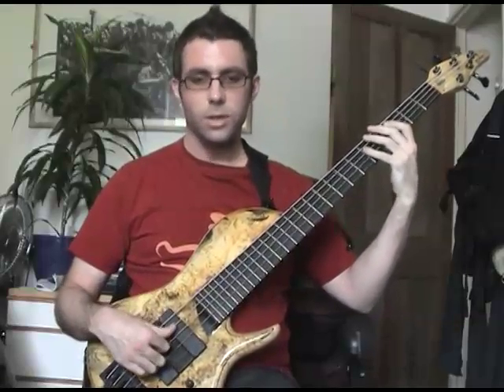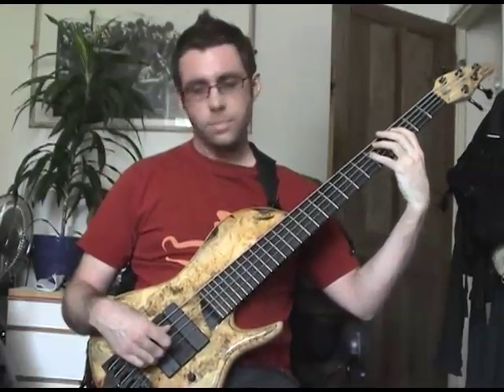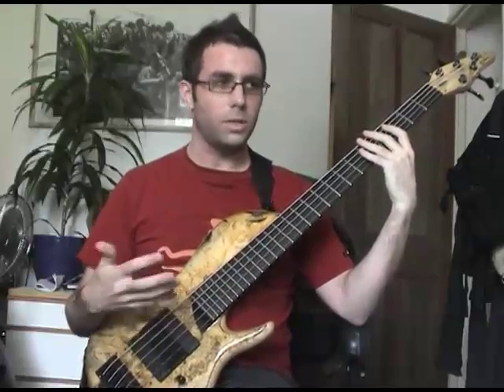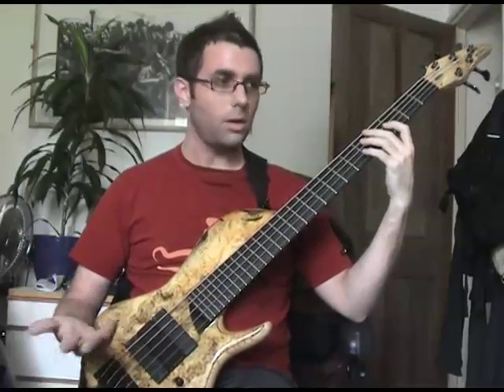Four Finger Picking For Bass - Lesson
A starter lesson for this technique - hopefully some of this information is clearer to understand than in previous videos - this is should help you break down the basics of the this technique to begin incorporating it into your playing.

I'm using my lovely Sei Bass Single Cut series one - more pics here: